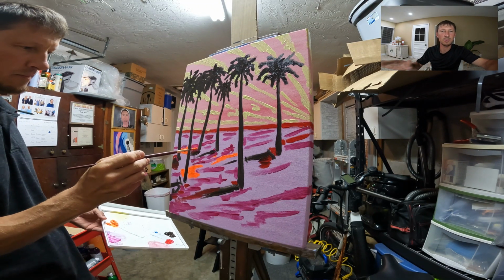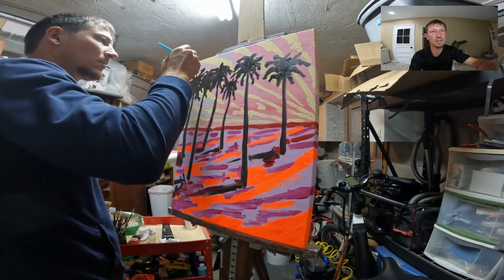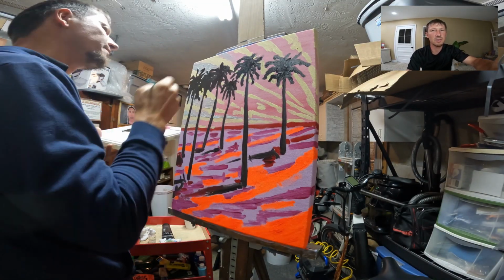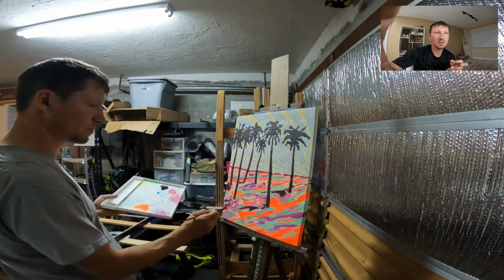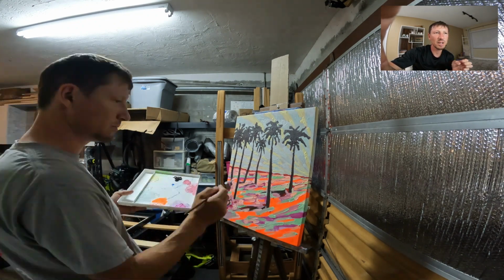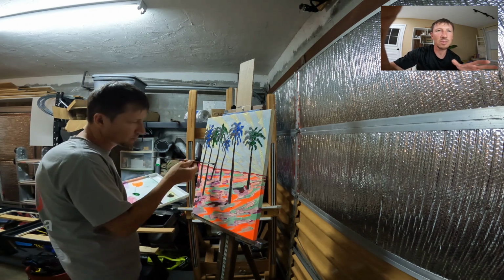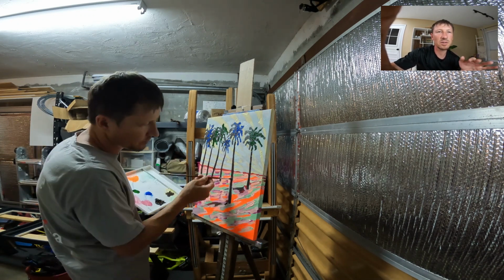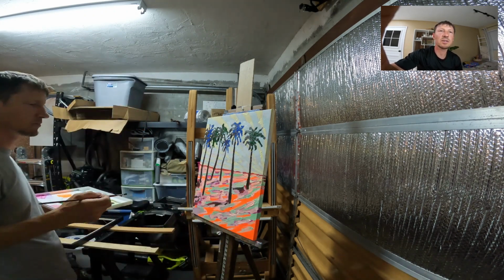Palm Tree Painting/Tutorial/Bright Colors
Palm Tree Painting in Acrylics Tutorial